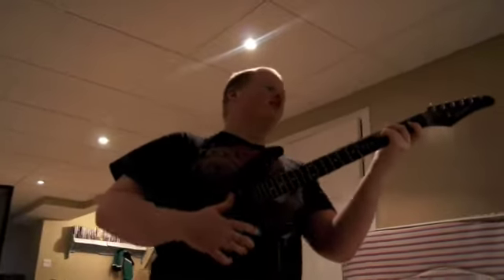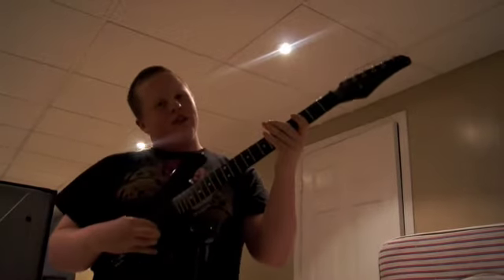E2's Guitar Review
Evan just bought a new guitar. Listen to him talk about it.

All the music in the video is not mine.